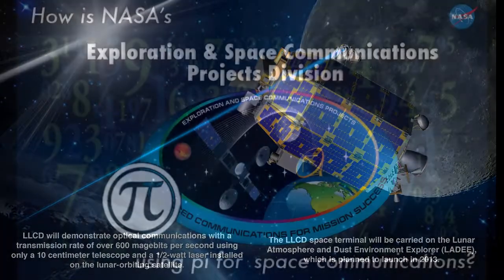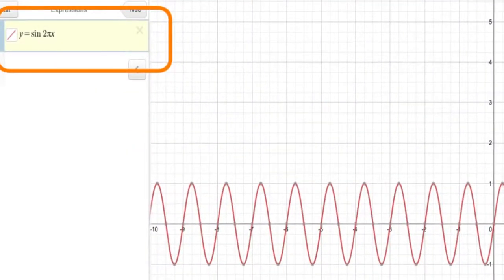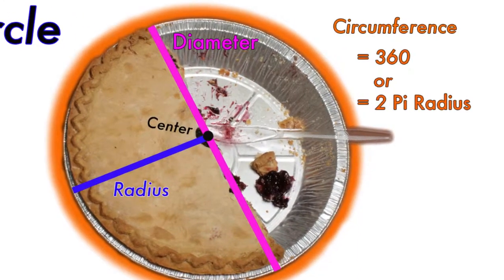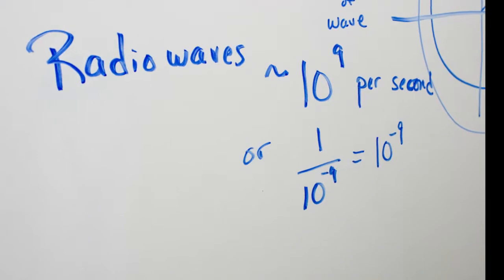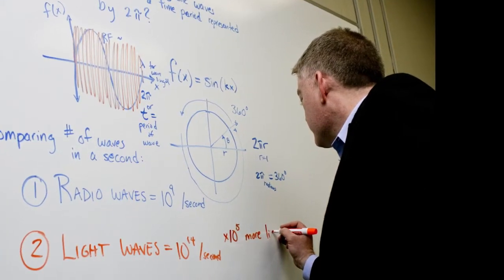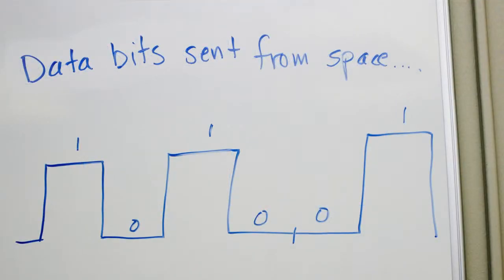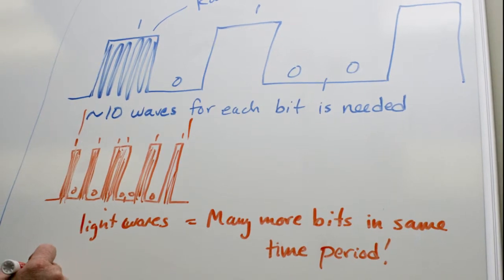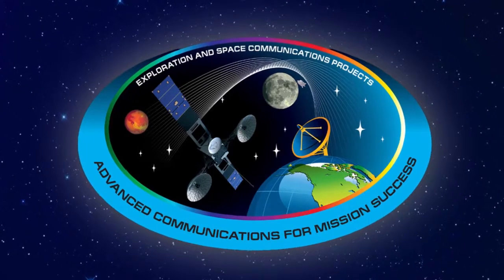LLCD Pi Day Podcast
Podcast on the way NASA's Lunar Laser Communication Demonstration uses Pi in honor of Pi Day, March 14. Credit: NASA